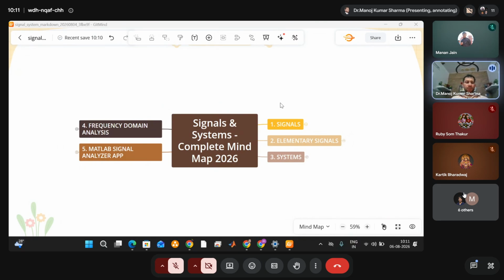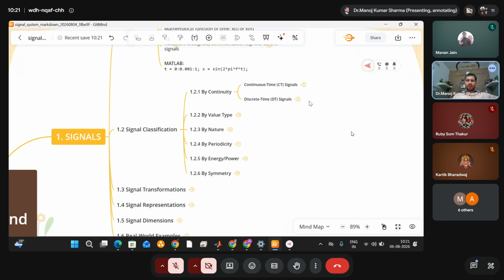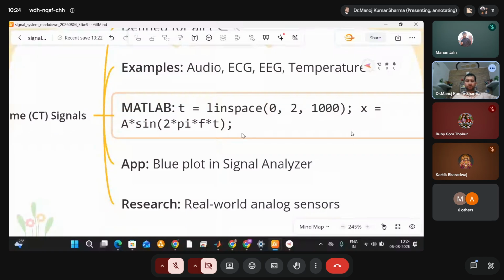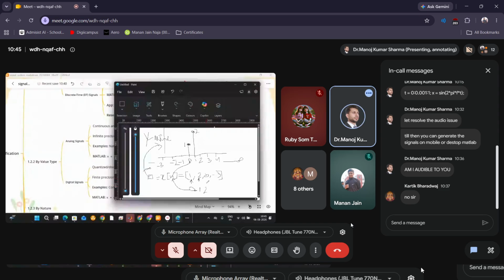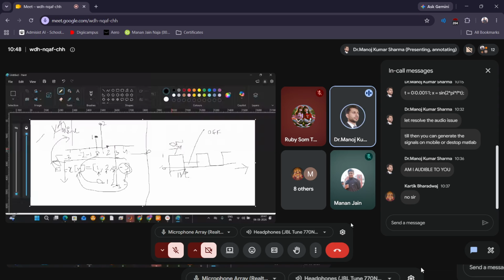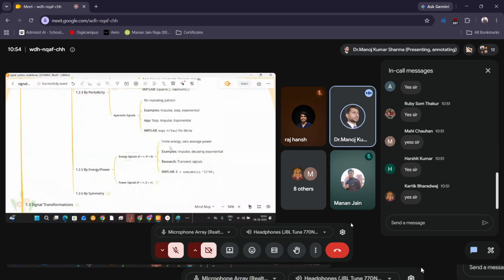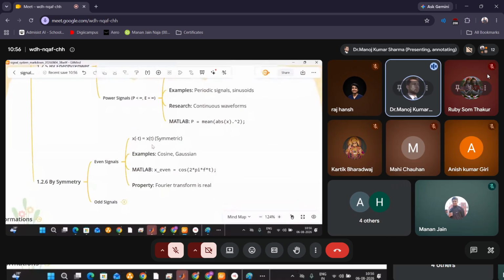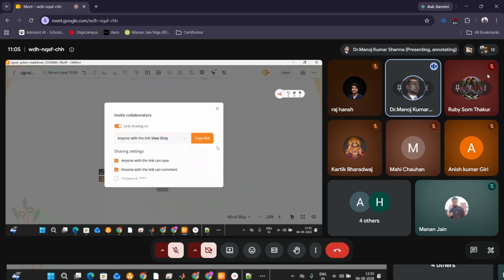📘 Basics of Signals and Systems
Welcome to this introductory lecture on Basics of Signals and Systems, one of the fundamental subjects in Electronics, Communication, Biomedical Engineering, and Signal Processing.

In this video, you will learn:

What are Signals and Systems?
Types of Signals (Continuous-Time & Discrete-Time)
Analog vs Digital Signals
Deterministic vs Random Signals
Energy and Power Signals
Basic System Concepts
Real-world Applications in Engineering and Biomedical Systems

This lecture is designed for B.Tech, B.E., M.Tech, Biomedical Engineering, Electronics & Communication Engineering (ECE), Electrical Engineering, AI, and Data Science students.